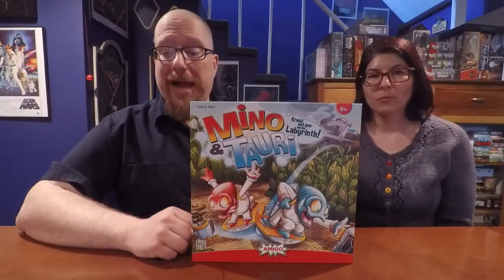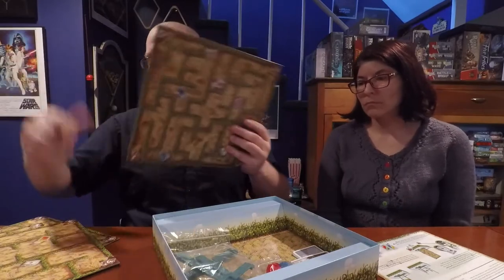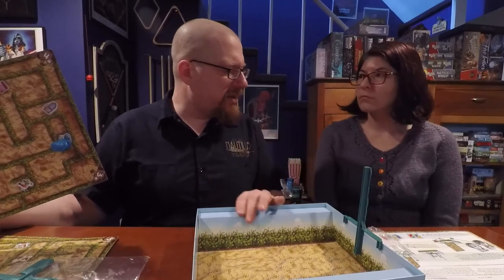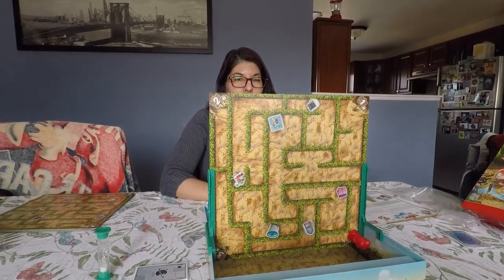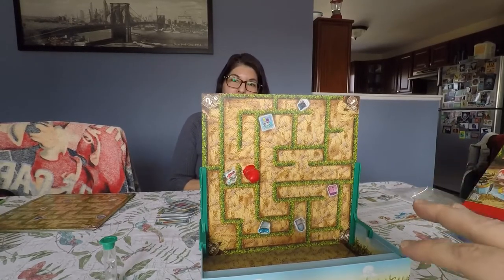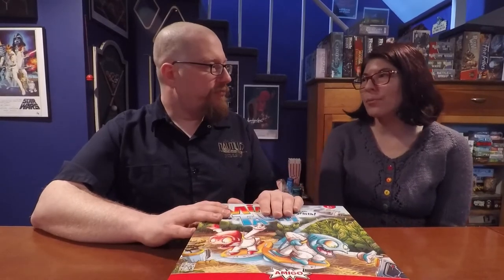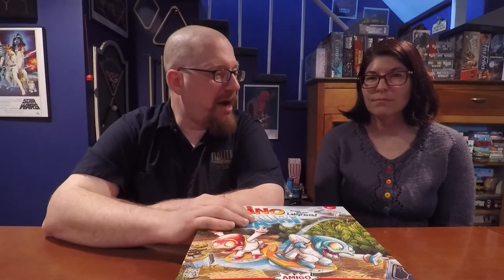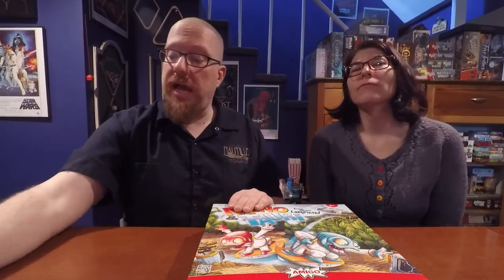Mino & Tauri Review and Tutorial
Lynn and The Board Game Kaptain review and show you how to play Mino & Tauri.